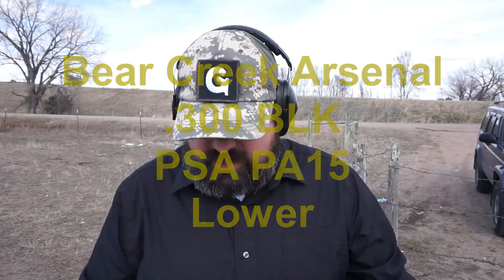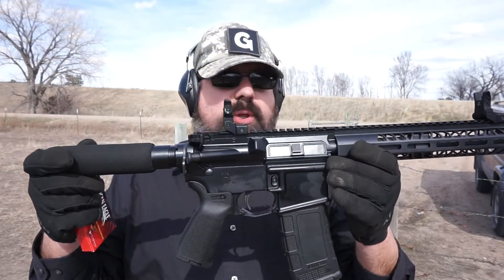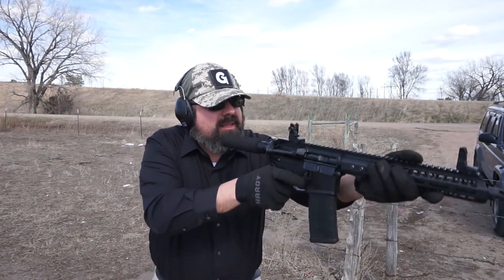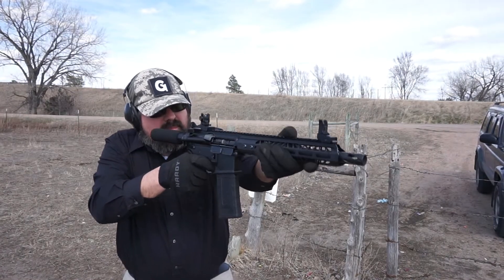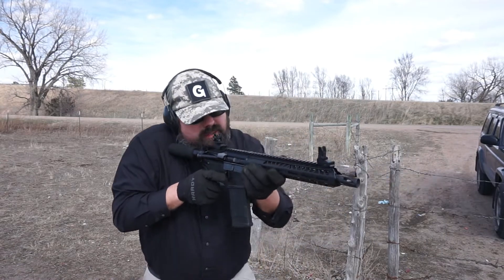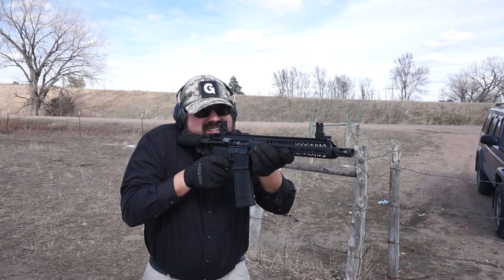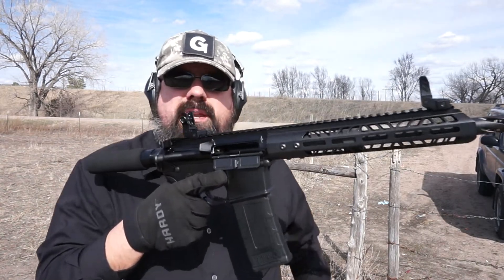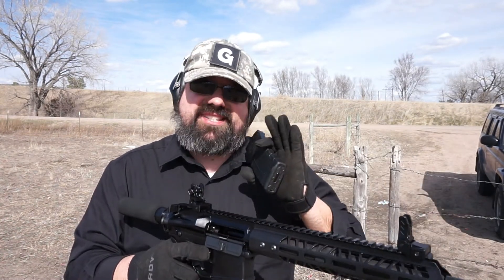Quick Range Test of the Bear Creek Arsenal 300 BLK Pistol!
BCA upper, PSA lower, let's see how she runs!

Gunchannels.com: Caliber Corner
Guntube.org: travisp11
Gunstreamer: travisp11
UGEtube: travisp11